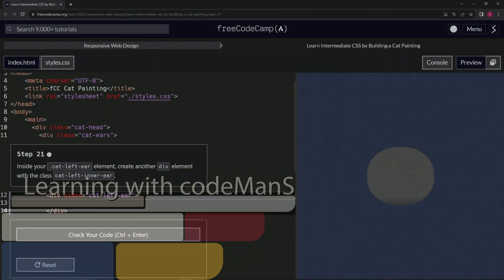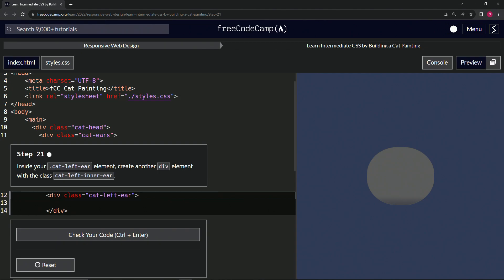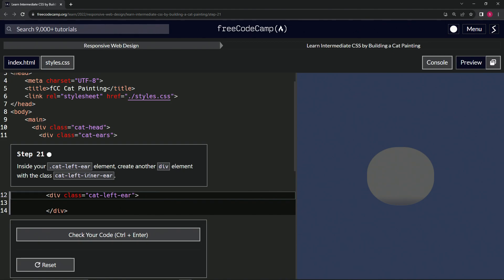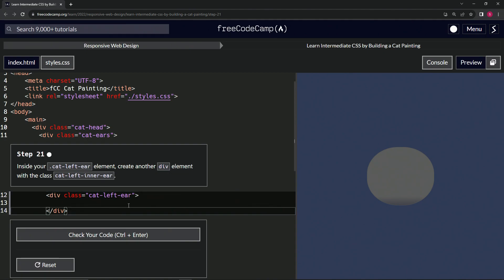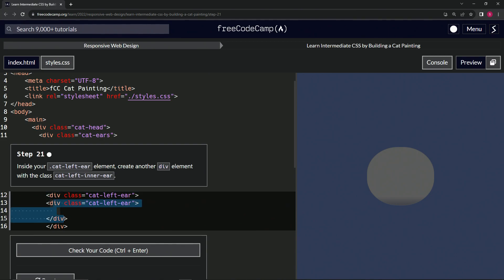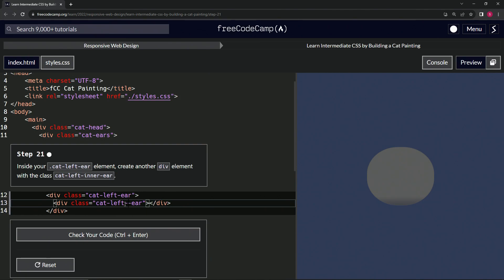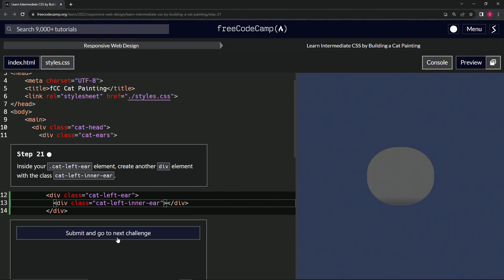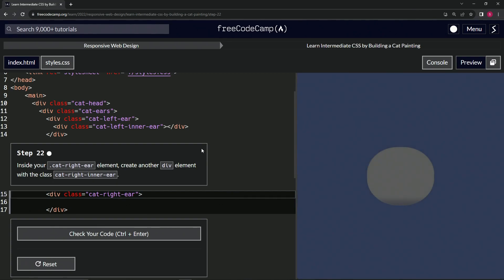FreeCodeCamp | Learn Intermediate CSS by Building a Cat Painting: Step 21 | Responsive Web Design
🍃 "Nature's Symphony: Echoes of Elegance in Every Element" 🌳

Embrace the serene whispers of the forest, as the gentle breeze rustles through the leaves, carrying tales of ages past and melodies of the harmonious dance of nature. Amidst this verdant canopy, we cultivate our craft, rooting our design in the age-old wisdom of the earth and the timeless rhythm of life.

🍁 The Dance of Delicate Design - Step 21:

Imagine a verdant meadow, where every blade of grass tells a tale, and amidst this symphony stands a tree, its branches a testament to the songs of many seasons. The '.cat-left-ear' is not just an element; it's akin to that ancient tree. And as the tree shelters a delicate bird's nest, our '.cat-left-ear' element cradles a new div, the 'cat-left-inner-ear', a tender sprout representing the budding beauty of our design.

🌳 Crafting with Care:

cat-left-inner-ear (nature's delicate whisper):
Nestled within the embrace of 'cat-left-ear', this div is a gentle reminder of nature's intricate designs and the delicate balance that sustains life. It's a new leaf, a fresh sprout, a promise of the future echoing the harmonies of the past.

🍃 As we delve deeper into our design, let's remember the lessons of the forest. Every element has a purpose, every design a destiny, and in this dance of delicate details, we find the symphony of nature, resonating with the timeless tunes of the earth.

Join our journey into the heart of design, where every step is inspired by nature's rhythm, and every element a reflection of earth's eternal elegance.